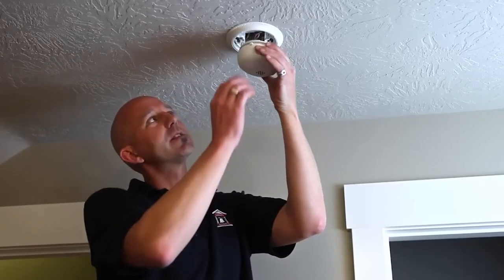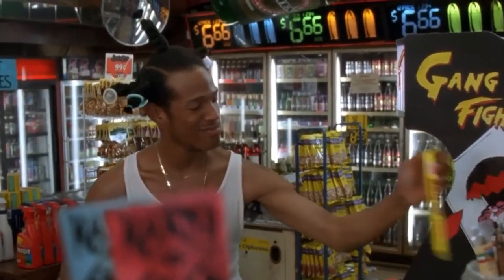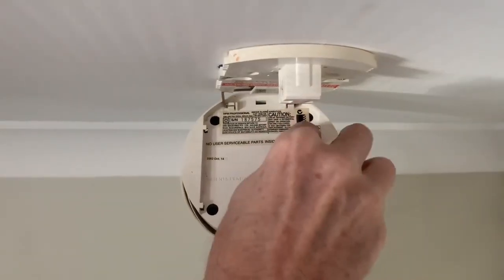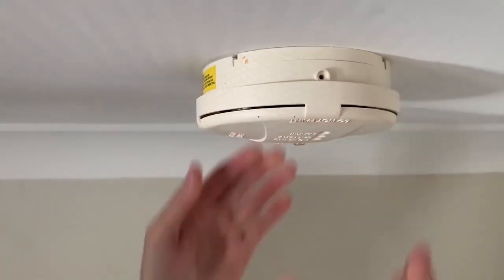SMOKE ALARM RAP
Teaching the fellas how to change a mf smoke alarm battery